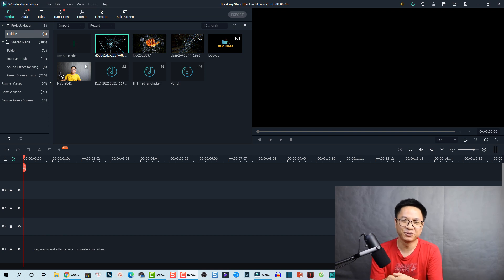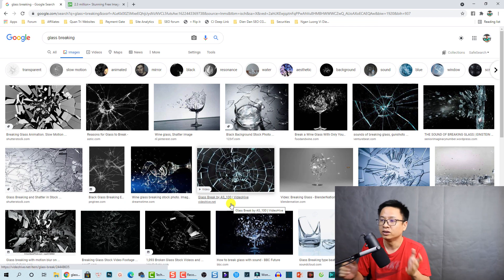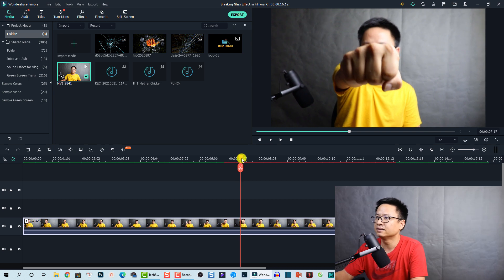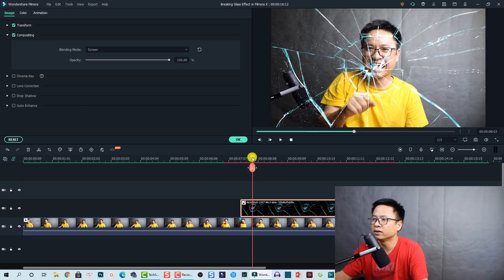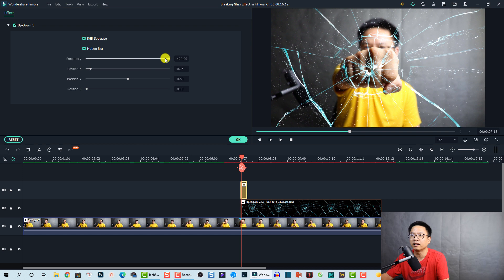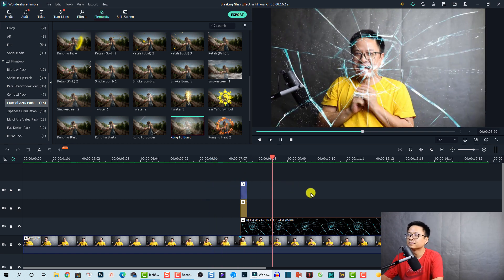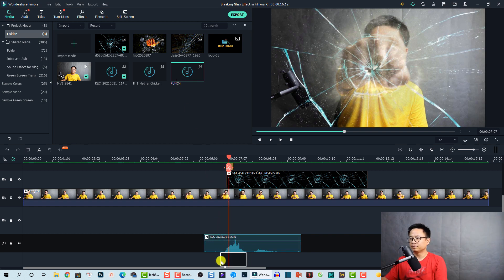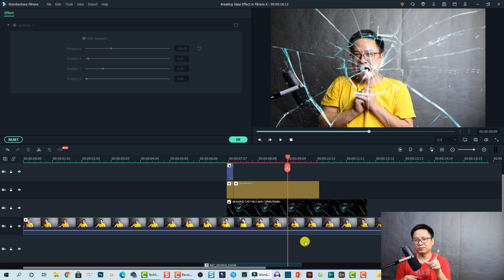Screen Breaking Effects - Filmora X Effects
This tutorial shows you how to create screen breaking effect in Filmora X.

Time Codes:
0:00 Intro and demo video
0:48 Find an overlay image
2:08 Creating the effect
7:30 Adding sound effect
9:22 End video and final output